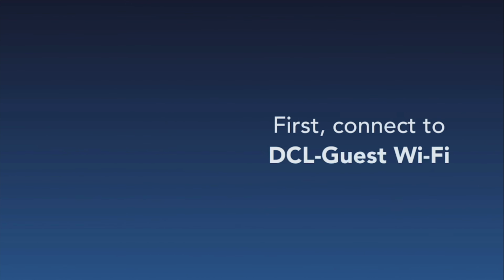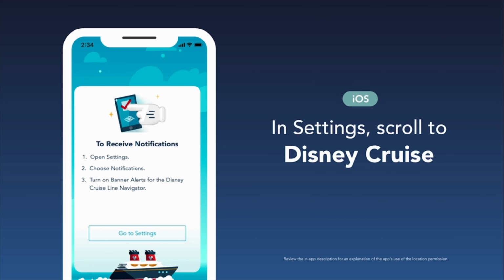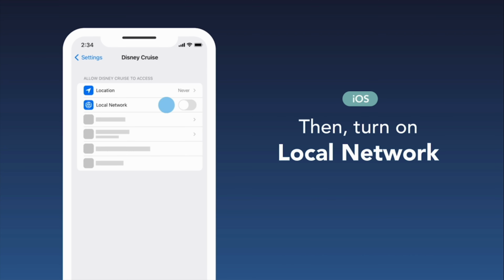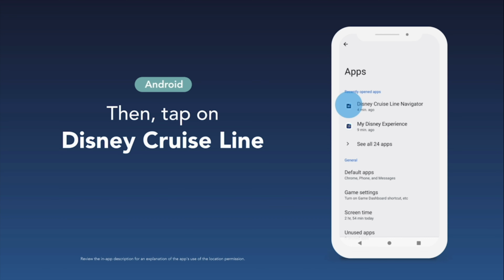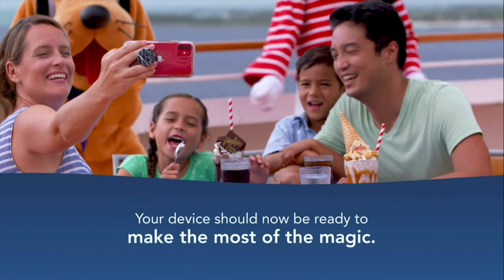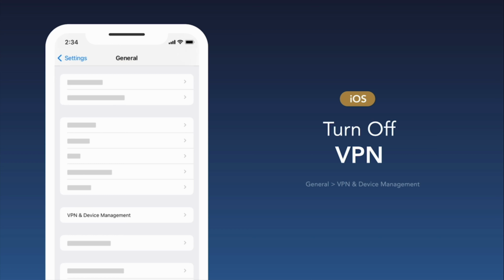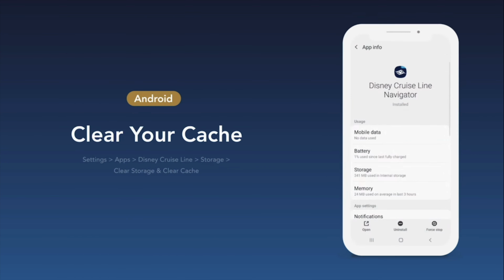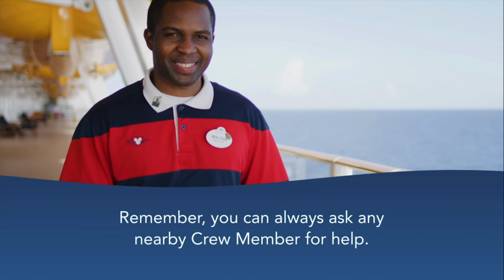Disney Cruise Line Tip: Navigator App from At Home to On Board Mode 😃👍🏼🏰✨🛳⚓️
So you're at port and you want to switch your Navigator App from At Home to On Board Mode but you're not sure how, we have you covered with this Disney Cruise Line Tip. 😃👍🏼🏰✨🛳⚓️